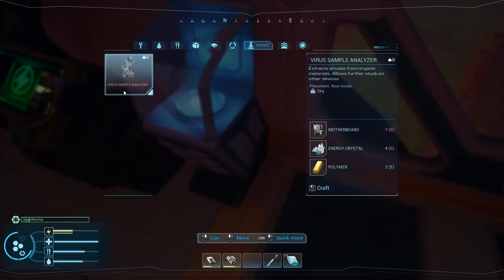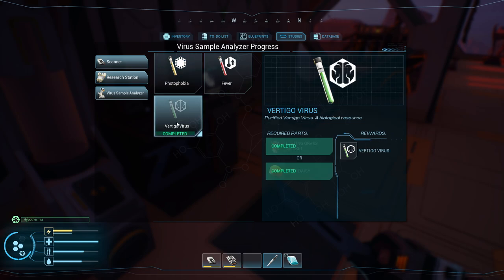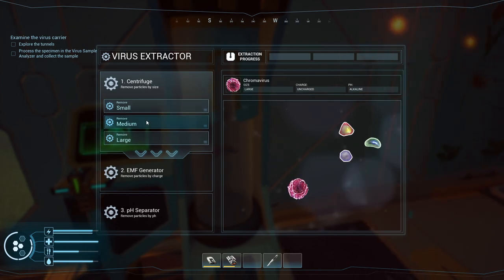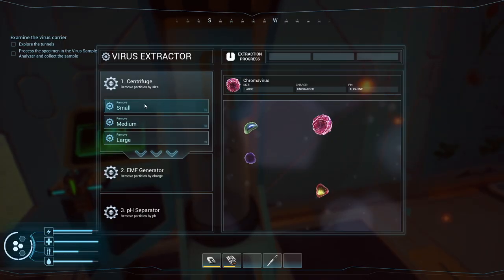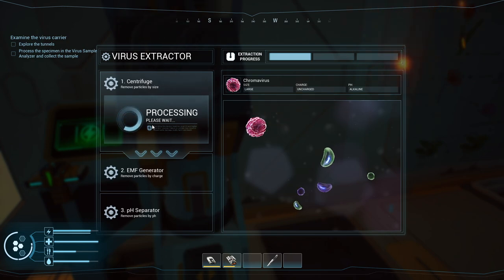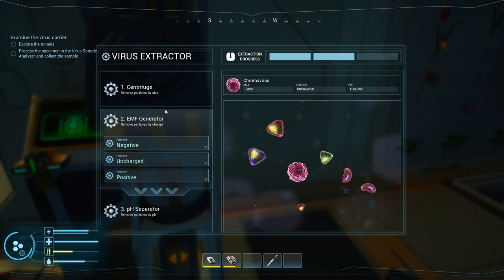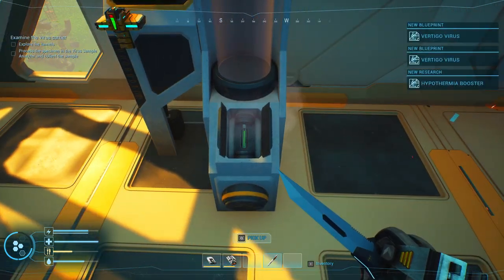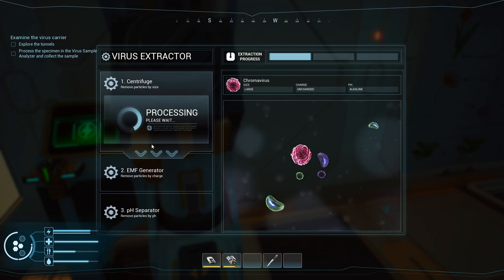How to Use the Virus Analyzer - Forever Skies Quick Guide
Hello Everyone,

In this short video, I'll explain how to use the virus analyzer. At first, this mini game might seem overwhelming but it is actually really easy. If you follow this quick tutorial you will be creating virus samples and making boosters like the hypothermia booster you need to get down into the tunnels in no time.